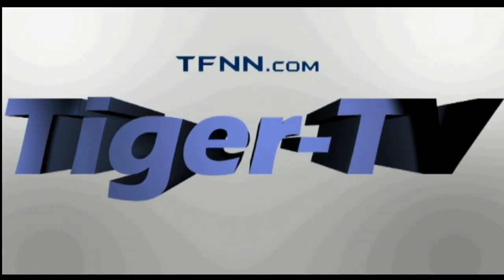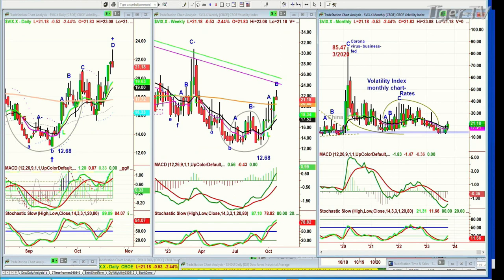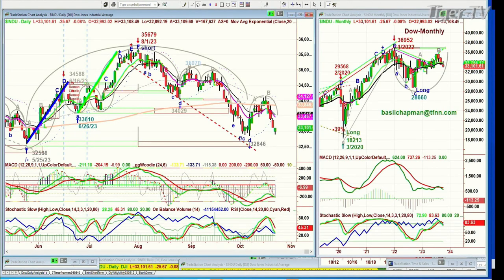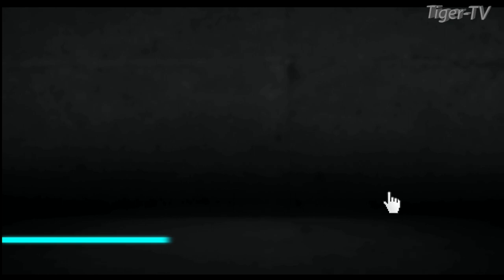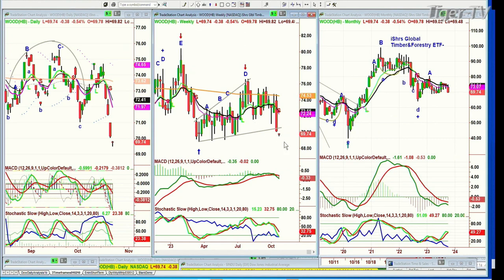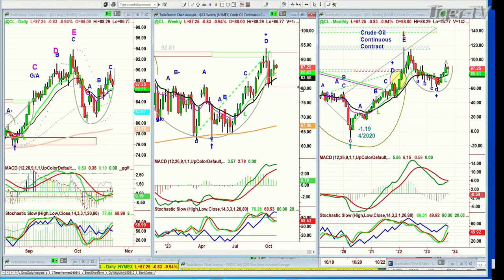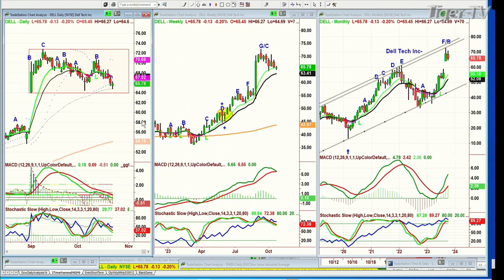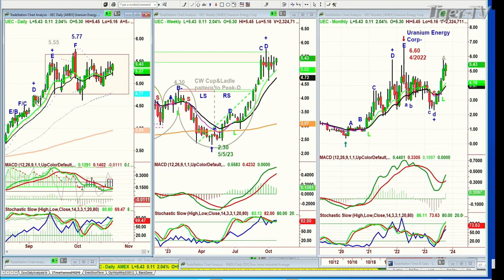October 23rd, The Tiger Technicians Hour on TFNN - 2023